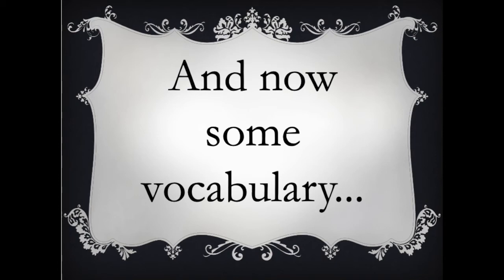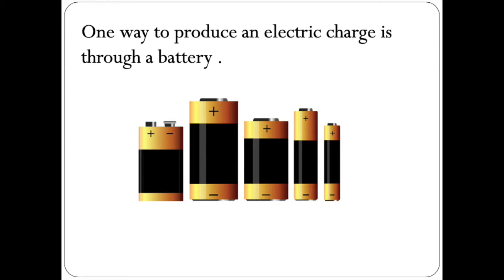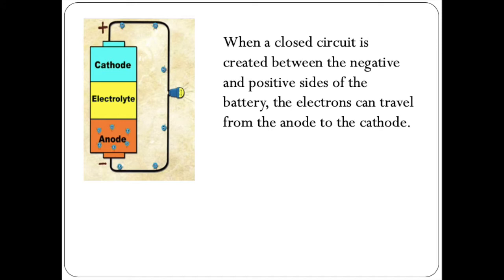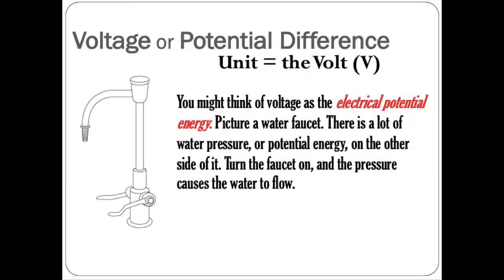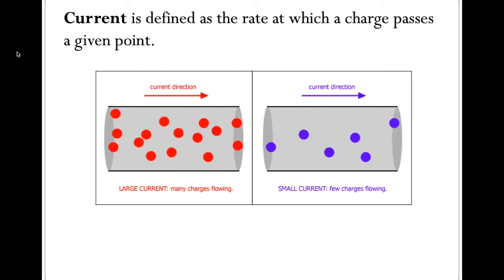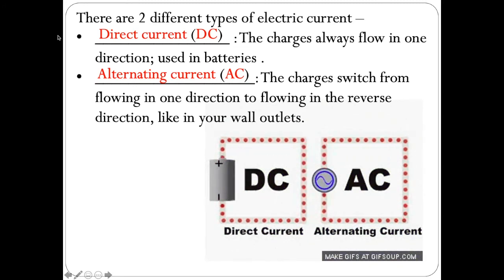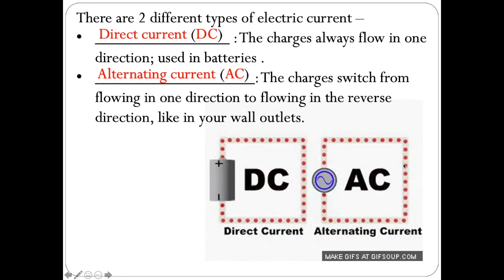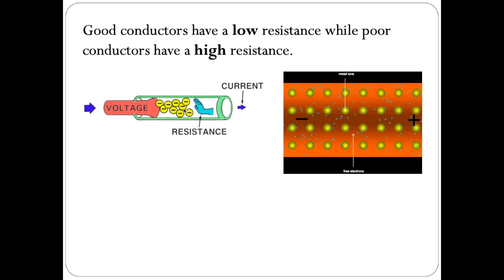Vocabulary for Describing Electricity